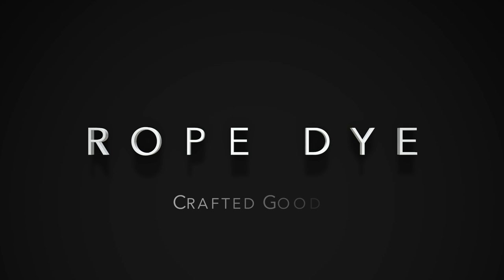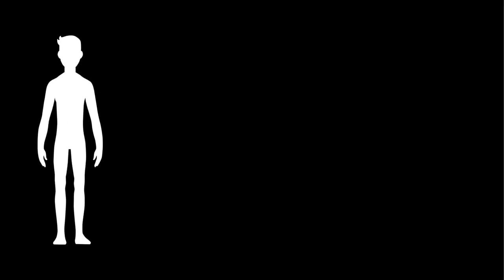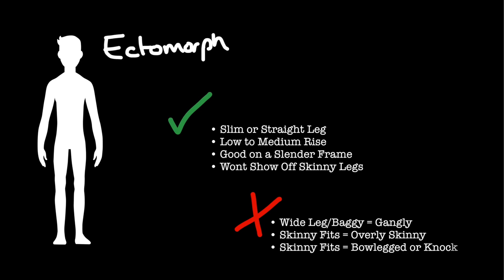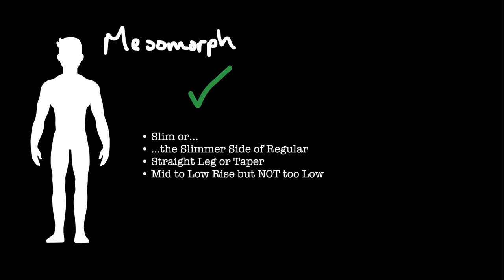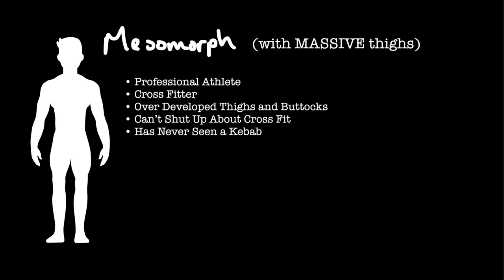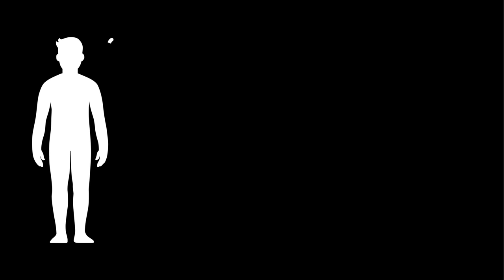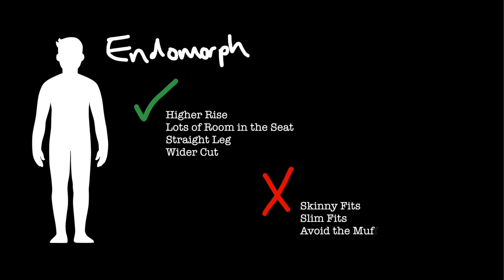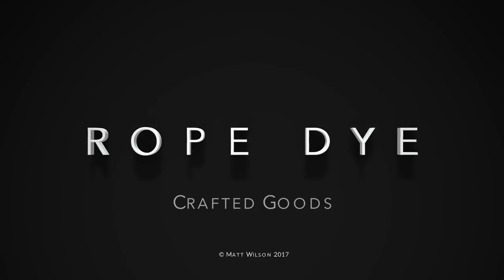Finding Your Perfect Raw Selvedge Denim Jeans: Finding Your Fit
For whatever reason, fit seem to be a dark art of most guys. However. If you just keep a few simple things in mind, it is actually incredibly simple to get the perfect jeans for your body type, your lifestyle or the look you are going for.

for all the info you could ever need on raw denim and other quality menswear.